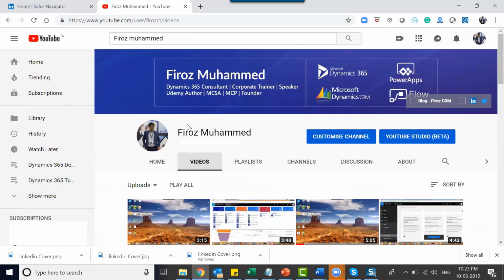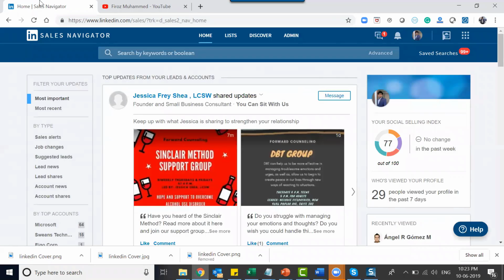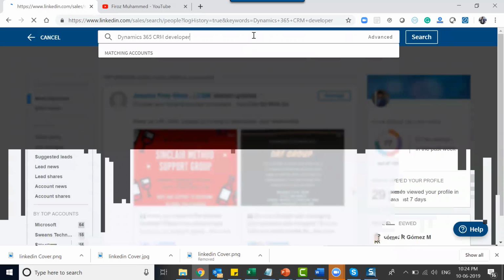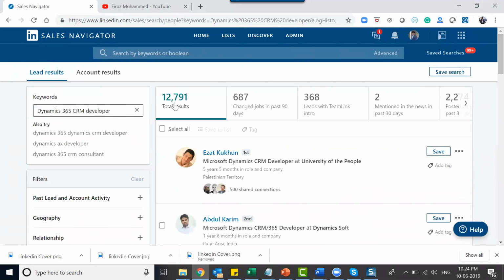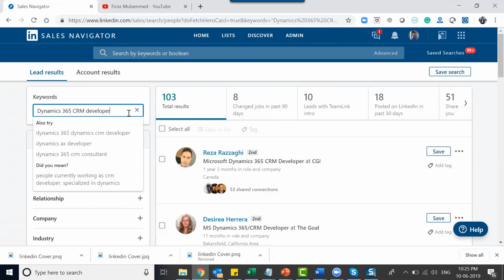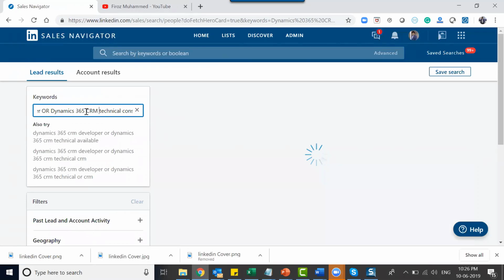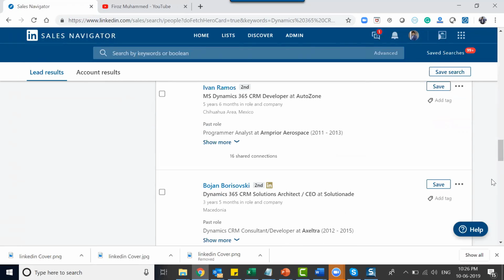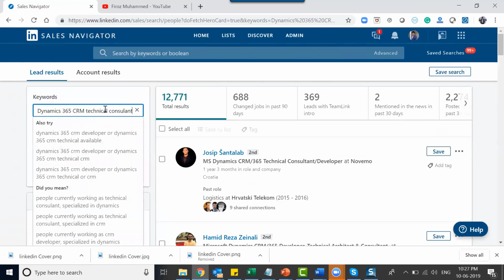Binary Search in Lead Builder in Linkedin Sales navigator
Dynamics 365 CE/CRM Consultant | Corporate Trainer | Community  Contributor |  Power Platform | Portals

Firoz is a Dynamics 365 Enthusiast, Consultant and Corporate trainer who have implemented CRMs for many small, medium and big clients.

Worked for MphaSis, Wipro, Capgemini, Accenture and Qatar Airways Firoz carries more than 10 years of experience into IT industry. Firoz has trained 100s of professionals on Dynamics 365 CRM, Power Platform and related technologies.

Team Magnifez regularly upload training videos on Dynamics 365 and Microsoft Power Platform.